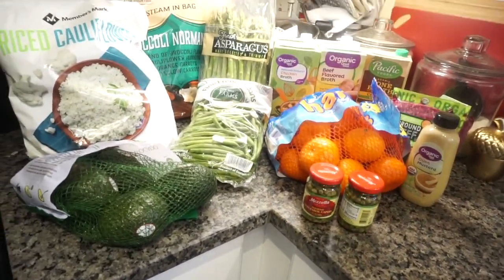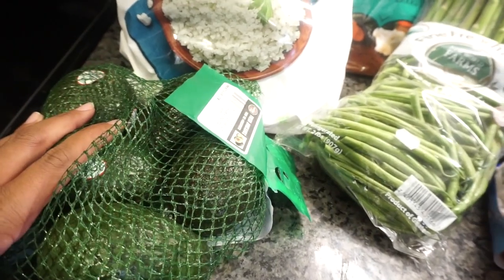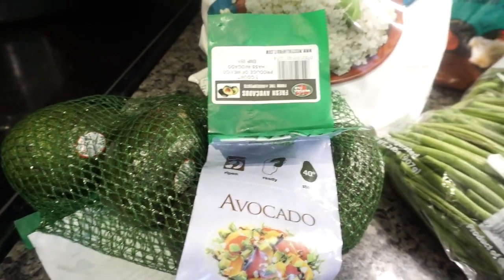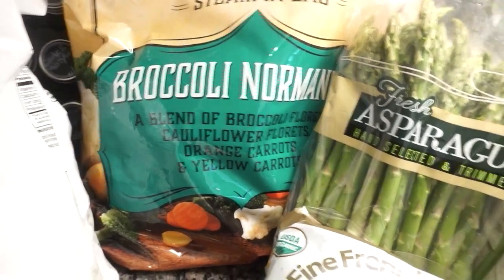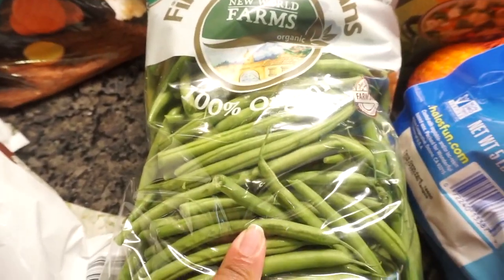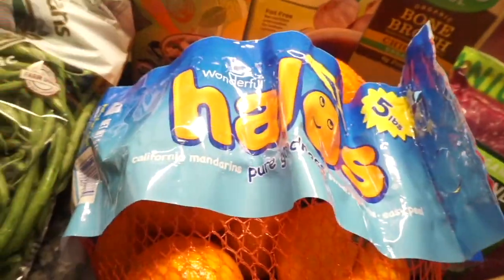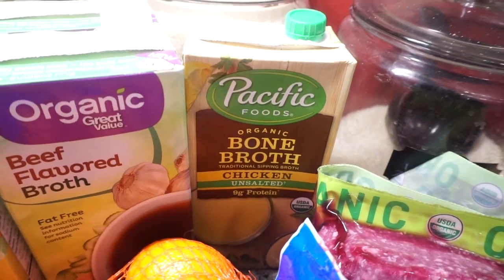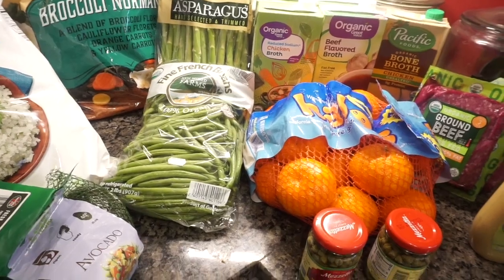Keto / Low carb Grocery Haul on Extreme Budget - Sam's Club/ Walmart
Hi guys!!! I hope you guys enjoy this video.